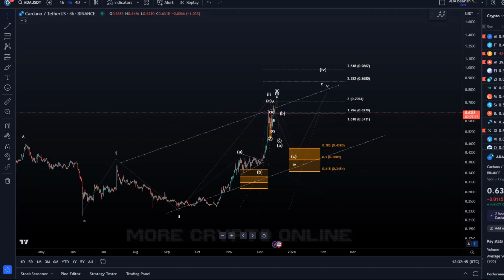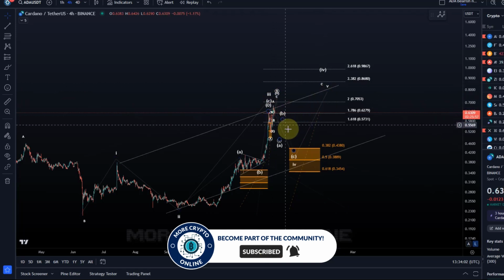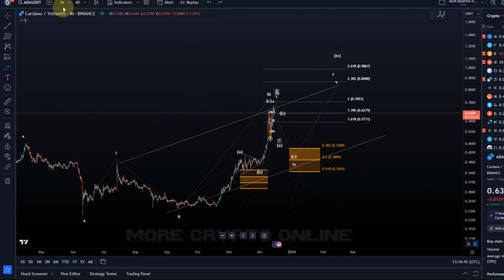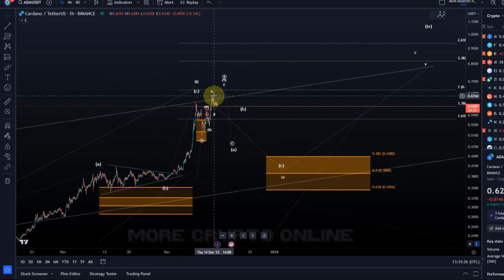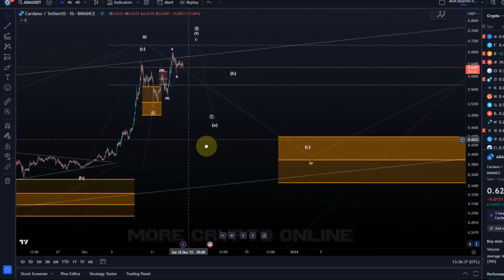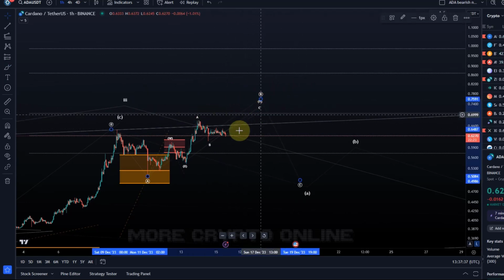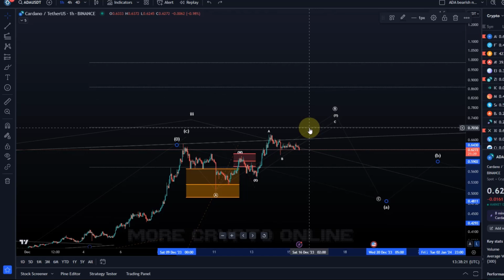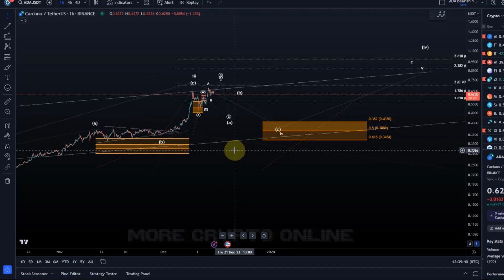Cardano ADA Price News Today - Elliott Wave Technical Analysis and Price Now! Price Prediction!